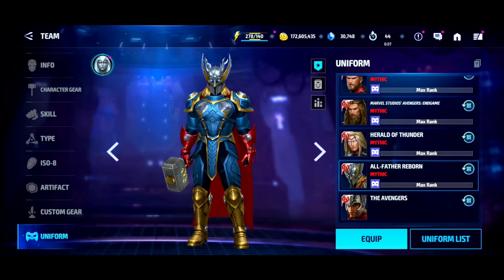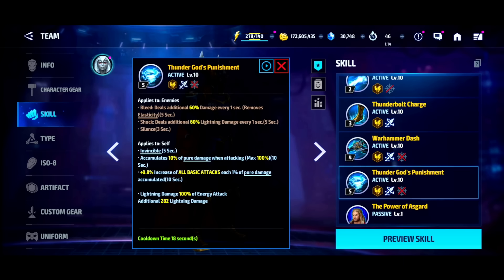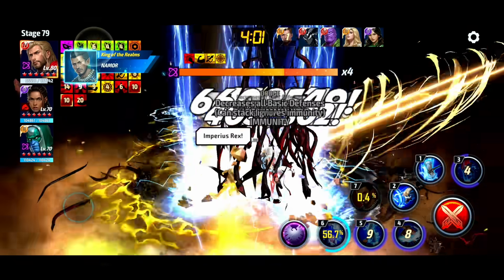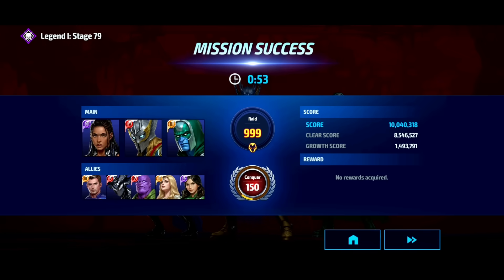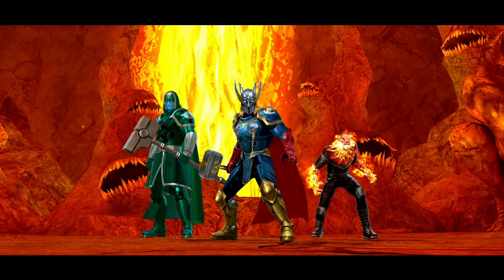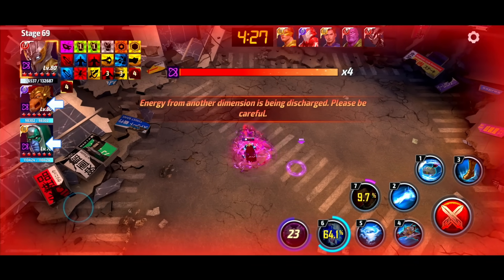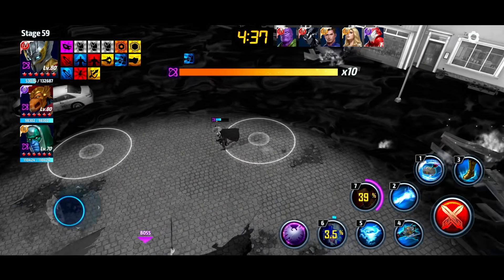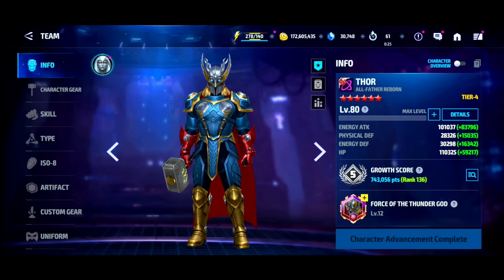STRONGER THAN EVER ?? THOR ALL FATHER REBORN UNIFORM REVIEW l Marvel Future Fight